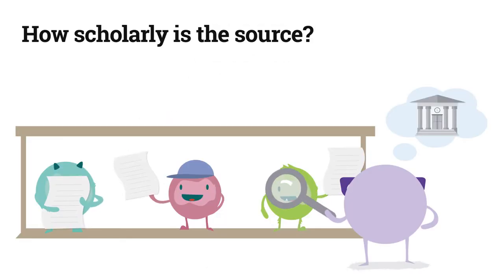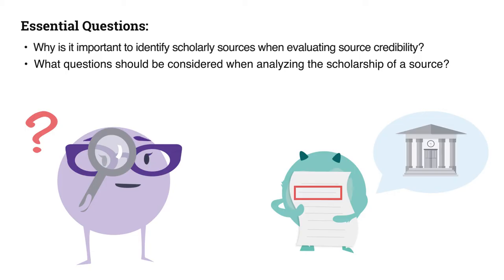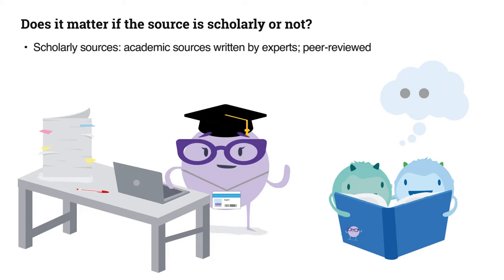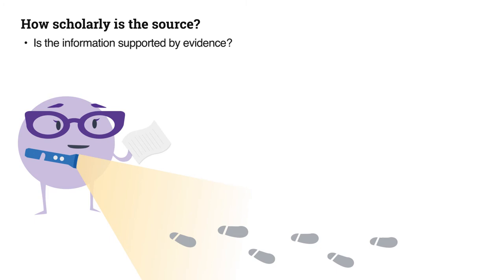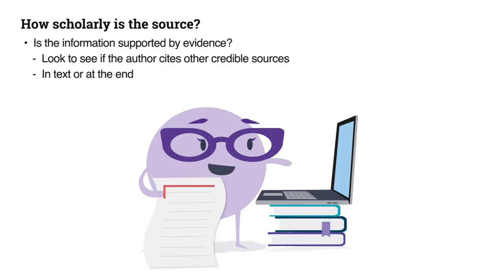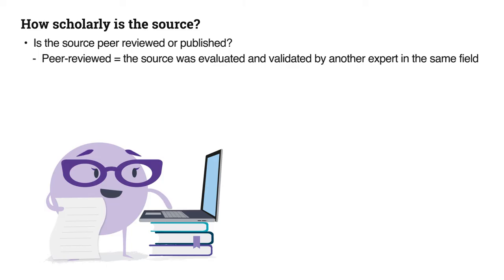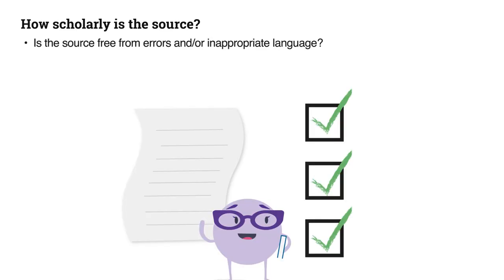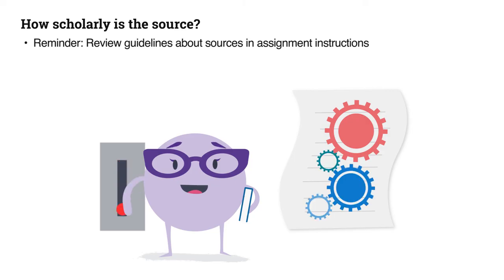Source Credibility Lesson 5: Academic Source | Turnitin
introducing the importance of evaluating how academic a source is when determining its credibility.